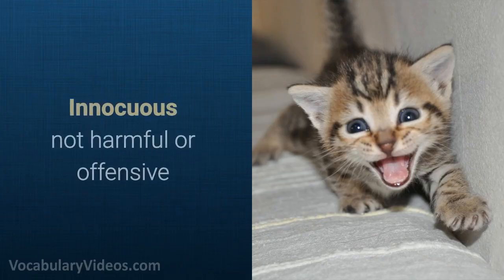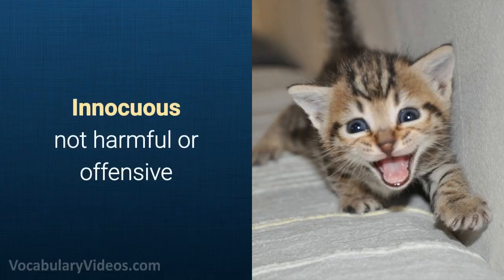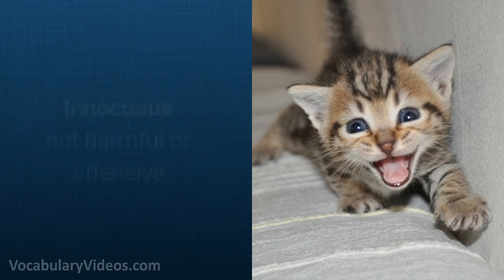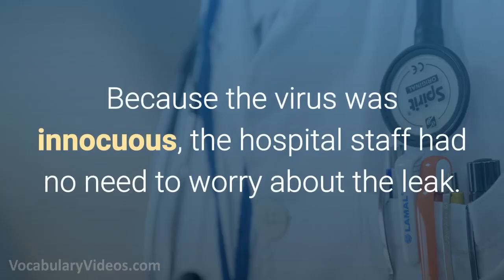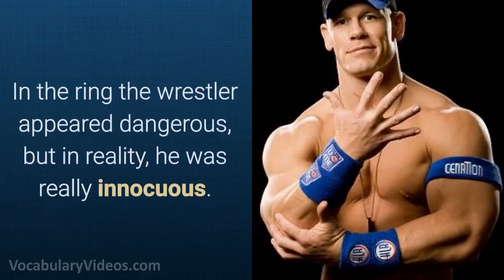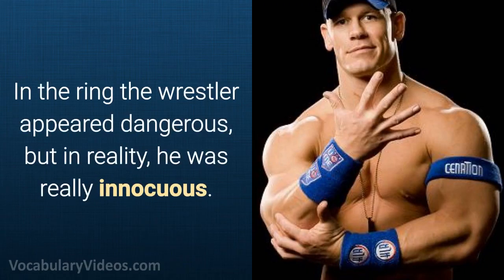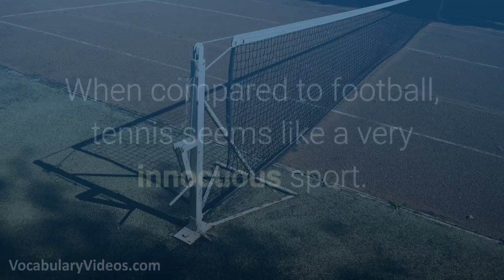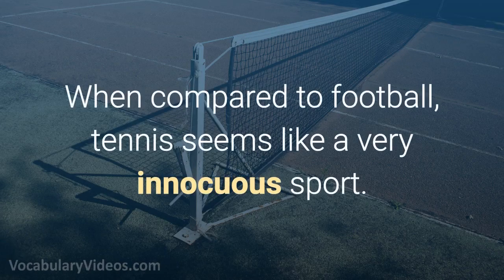Learn English Words: INNOCUOUS - Meaning, Vocabulary with Pictures and Examples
What does Innocuous mean? Learn the meaning of Innocuous as we define this advanced vocabulary word with a simple definition, pictures, example sentences, English pronunciation and audio.

Innocuous definition (adjective) not harmful or offensive

Innocuous pronunciation: ih-nok-yoo-uh s

Examples of Innocuous in a sentence:

1. Because the virus was innocuous, the hospital staff had no need to worry about the leak.

2. In the ring the wrestler appeared dangerous, but in reality, he was really innocuous.

3. When compared to football, tennis seems like a very innocuous sport.

4. Although the berries appear innocuous, they are really poisonous.

5. The politician worked hard to make innocuous speeches that would not offend anyone.

Innocuous synonyms and other related words for Innocuous

- a memorable name that'll redirect you to our word of the day vocabulary videos.

- our sentence dictionary Website, where we define words with sentences

- Twitter account for my vocabularic tweets